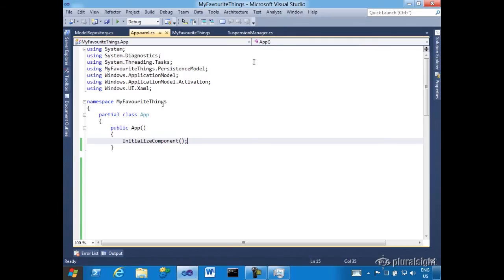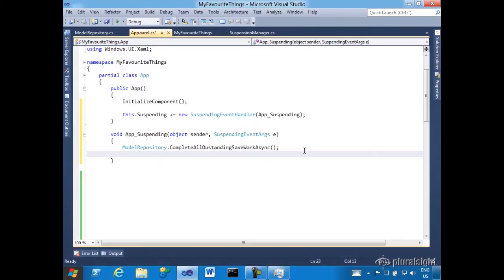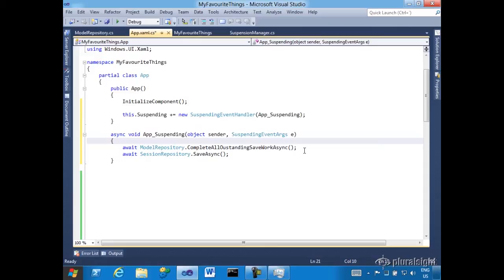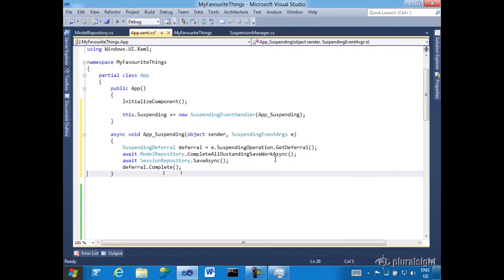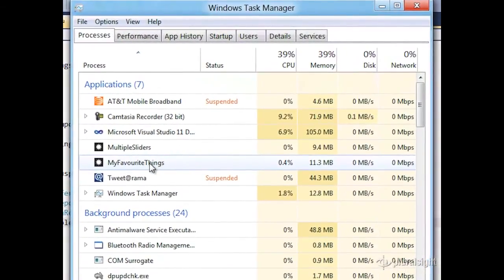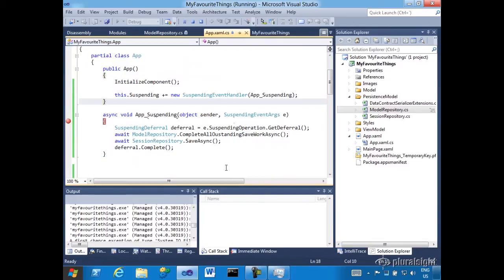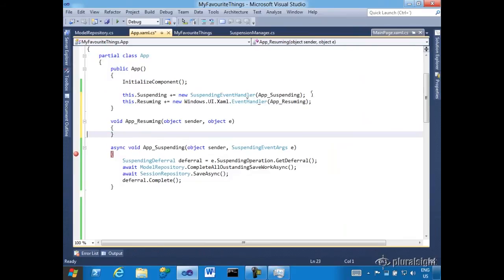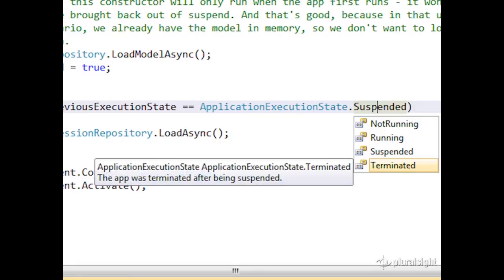App controls Windows 8 Metro App Lifecycle | Pluralsight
Windows 8 Metro Apps are designed to optimize battery life, which in turn requires developers to build their applications based on a new execution lifecycle.  In this video excerpt from Ian Griffiths course Building Windows 8 Metro Apps with C# and XAML you'll see the new events that you can use to adapt your application to that new lifecycle as well as how to debug your application during new events such as Suspension and restarting after termination.  In the full course Ian covers other important topics for Windows 8 Metro development including the new Metro layouts, how to use controls, and data binding.

Building Windows 8 Style Apps in C# and XAML | Pluralsight